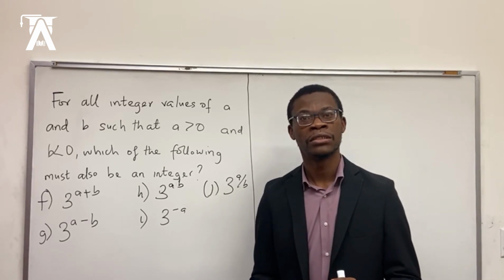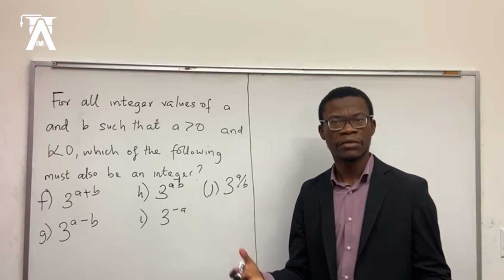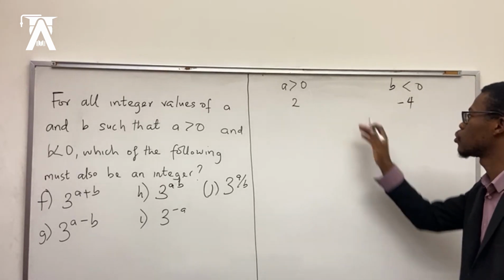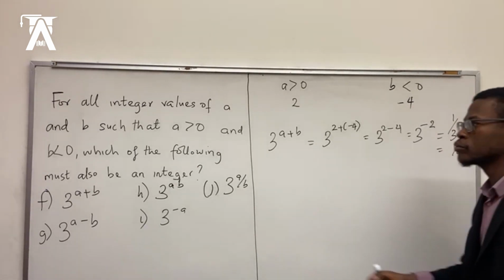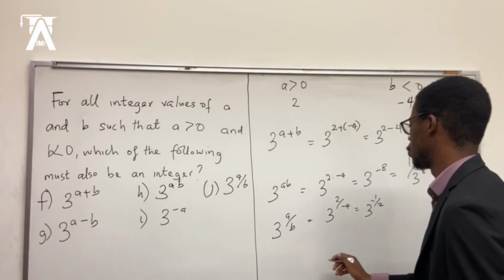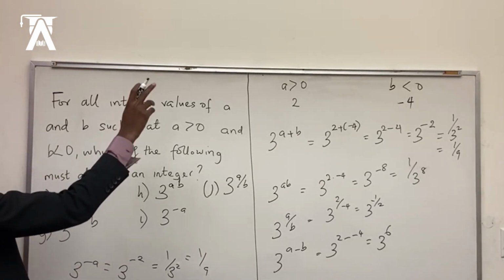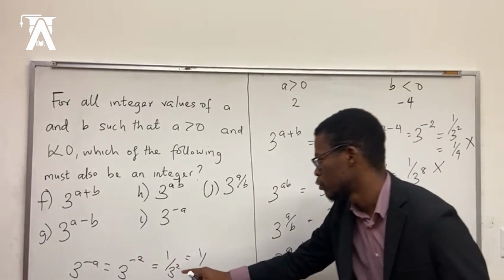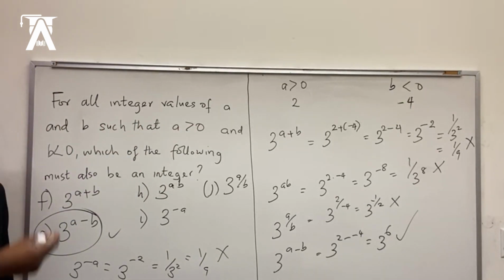ACT Math Practice Part 1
If you're struggling with math on the ACT, here are some quick and easy tips to help you master the material! In this first part of a series, I'll show you how to solve basic math problems quickly and easily.

Whether you're a student preparing for the ACT or just looking to improve your math skills, check out this series of videos! In Part 2, I'll teach you tricks to help you solve difficult math questions more quickly and easily. By the end of this series, you'll be able to solve ACT math problems in minutes, not hours!